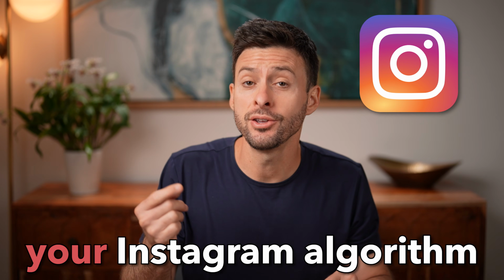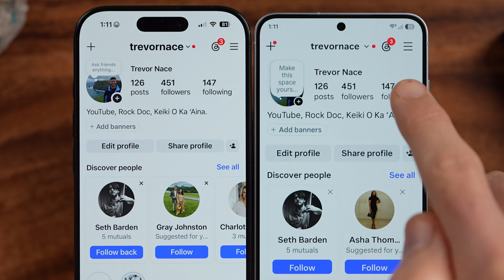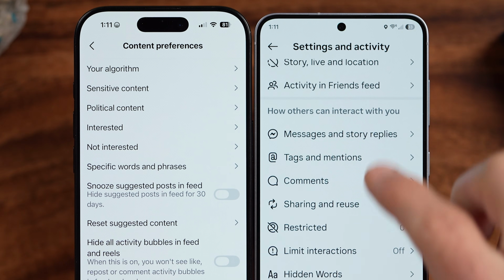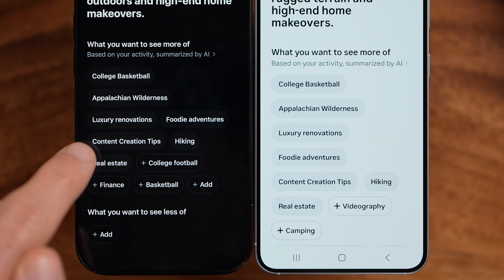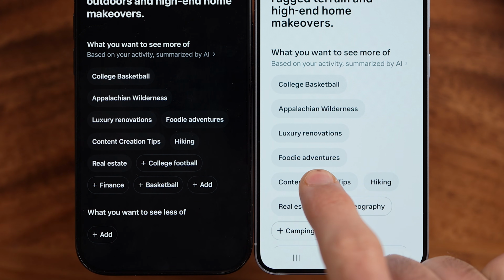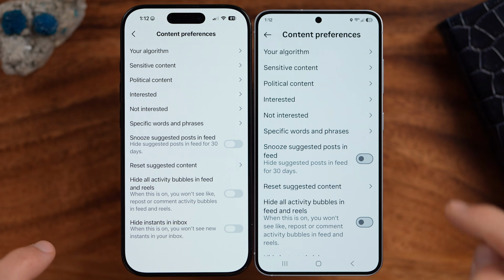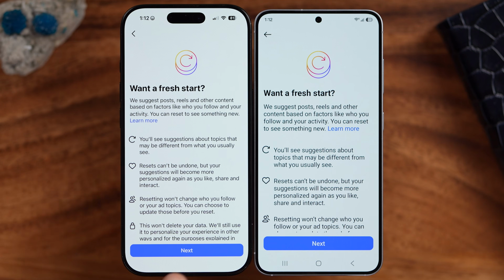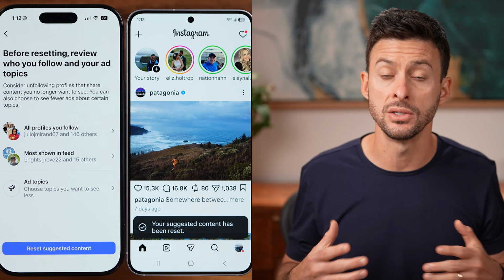How To Reset Instagram Algorithm And Feed: iPhone Or Android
I'll show you how to reset your Instagram algorithm or your Instagram feed on your iPhone or Android.